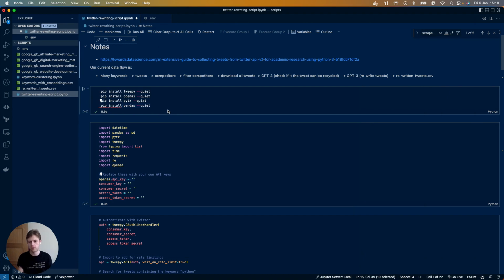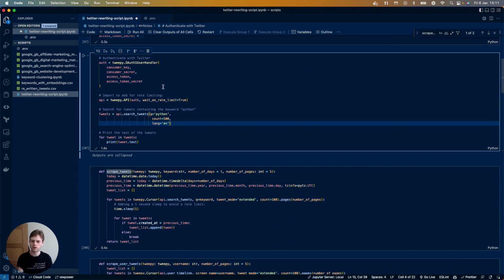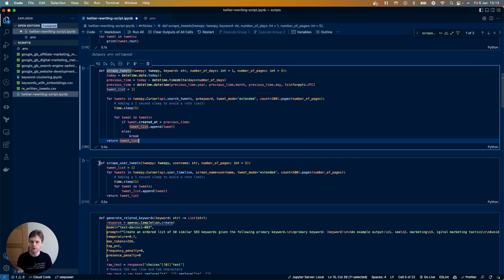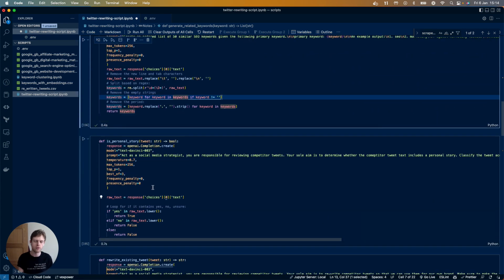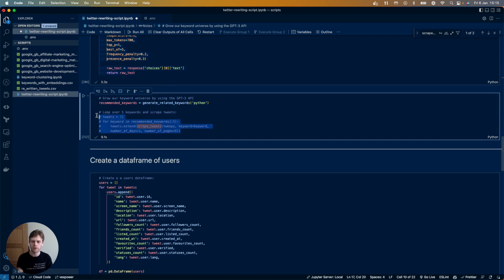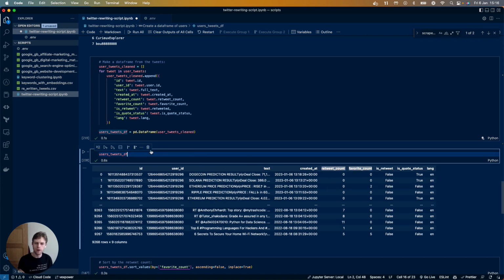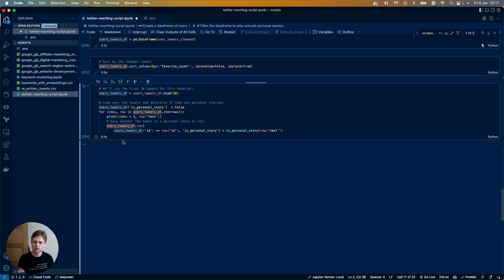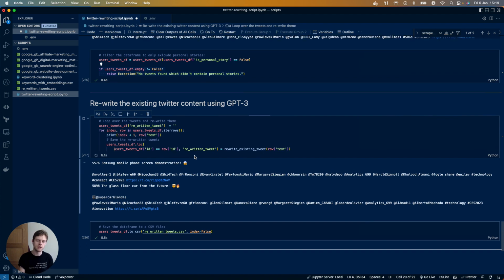How can we scale our social media content? – Re-writing content using AI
Scaling social media content can be a challenge, but it is a necessary part of any successful digital marketing strategy. Content scaling involves creating a consistent flow of social media posts across multiple platforms in order to reach a larger audience.

The main benefit of using AI to re-write content on Twitter is that it can help to improve the quality and relevance of tweets. AI-based content rewriting tools can quickly generate multiple versions of a tweet, allowing for more efficient updates with minimal effort. AI-based rewriting also allows for better keyword optimisation, helping to make sure your tweets reach the right audience and are more likely to be seen by potential customers or followers.